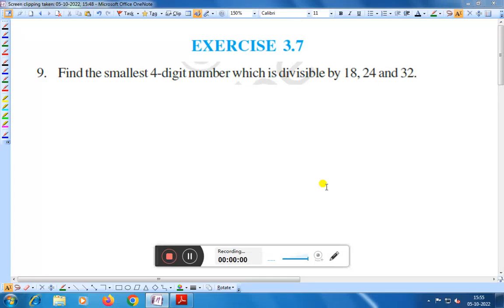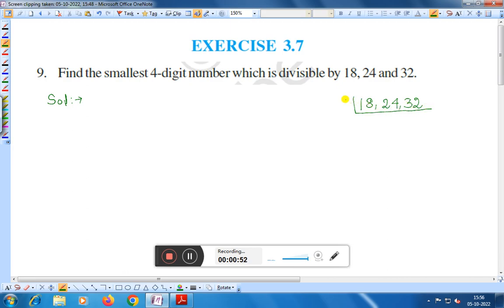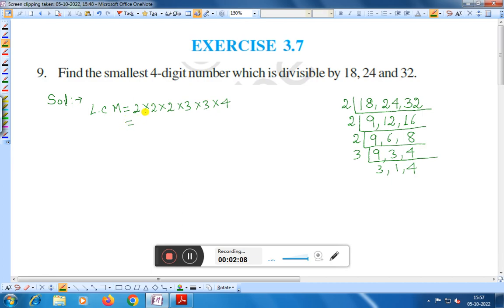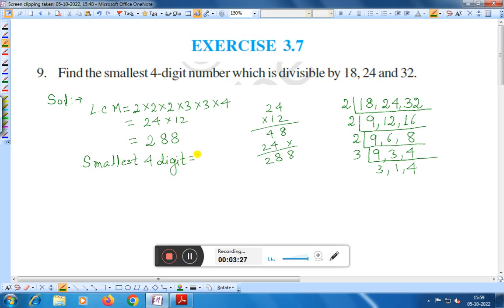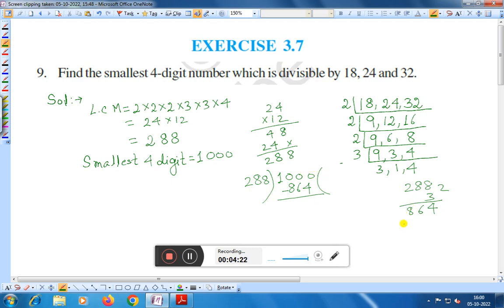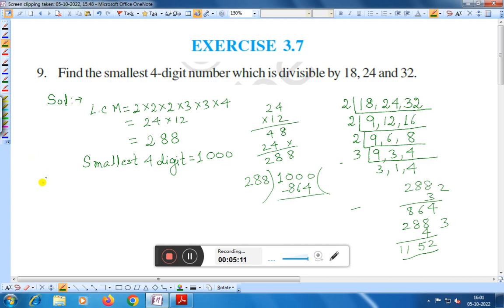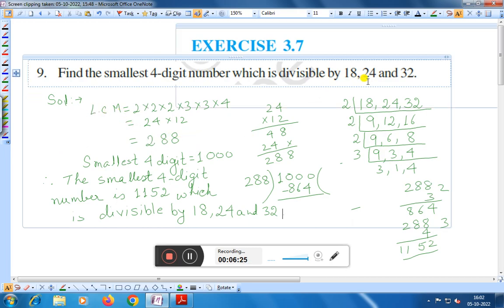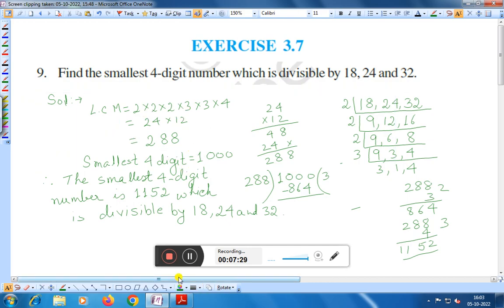EXERCISE-3.7 ,Q.NO- 9 ,PLAYING WITH NUMBERS,MATHS CLASS-6,CHAPTER-3